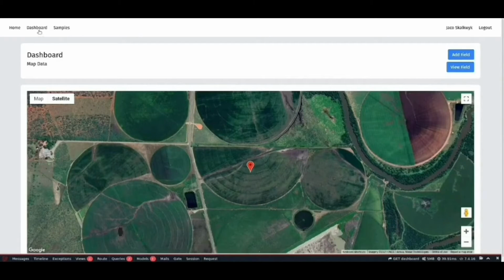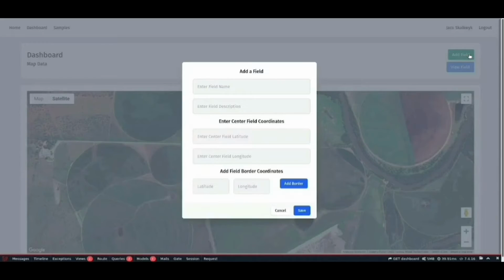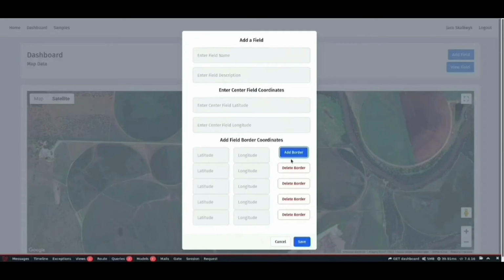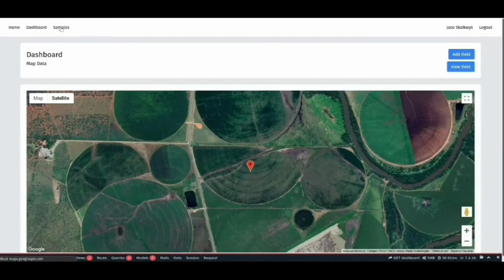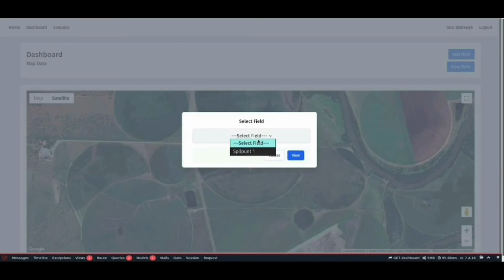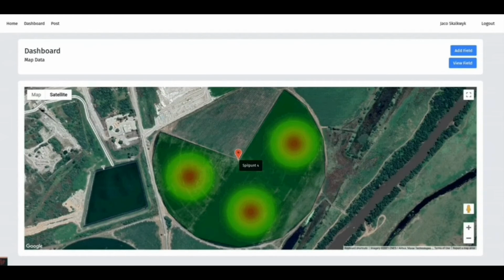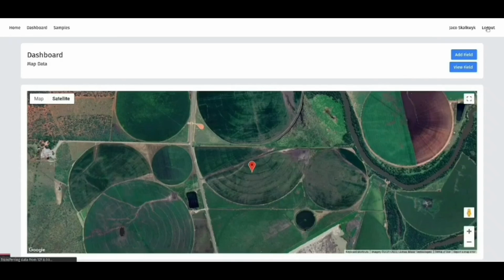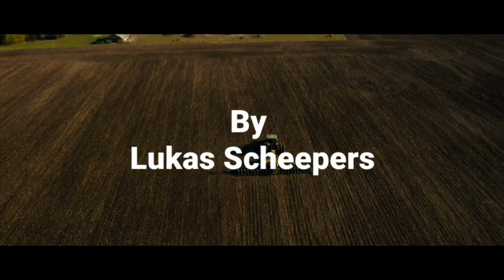Compressed sensing soil and leaf sampling